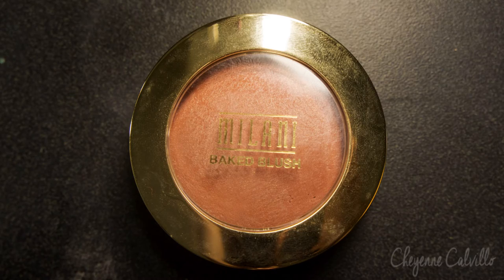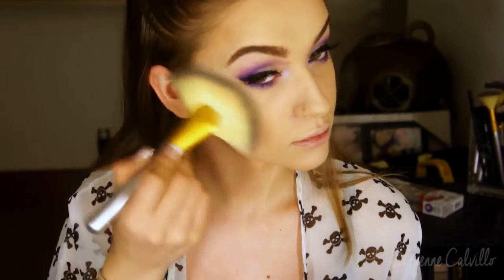Spring Inspired | Purple Eyes + Soft Pink Lips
---OPEN ME---

PRODUCTS |
Rimmel Wake Me Up | concealer
Maybelline Master Fix | Setting + Perfecting Powder
Milani Bella Eyes shadow | Bella Violet
Coastal Scents 252 Ultimate Palette
NYC Liquid Liner
L'Oreal Power Volume | mascara
Milani Baked Blush | Luminoso
NYX Illuminator | Ritualistic
Milani lipstick | Nude Creme